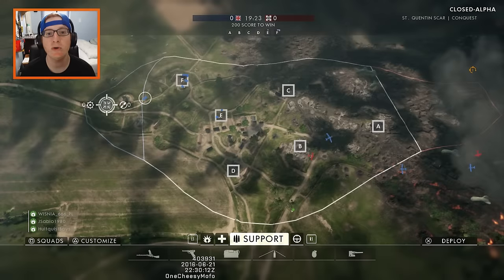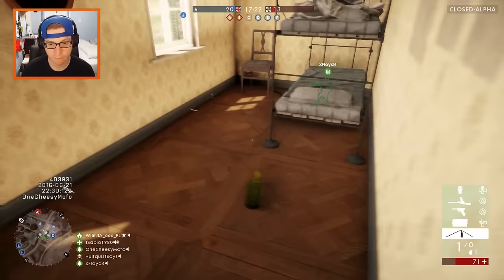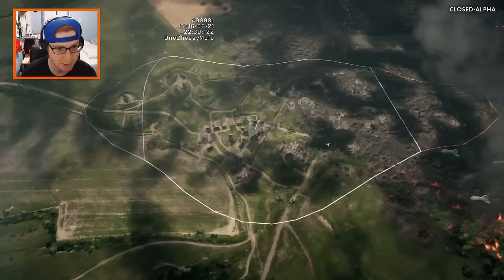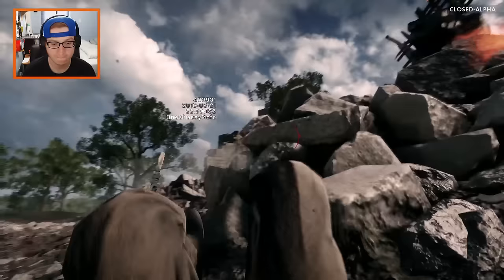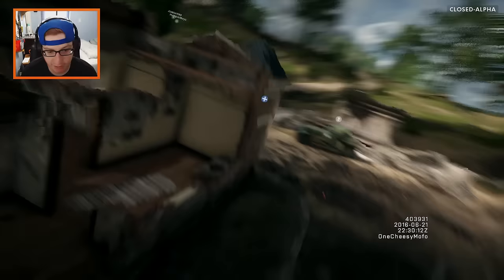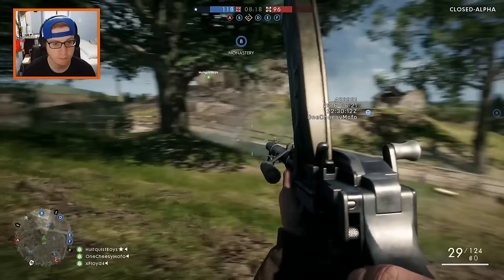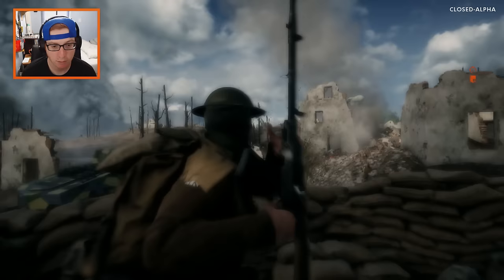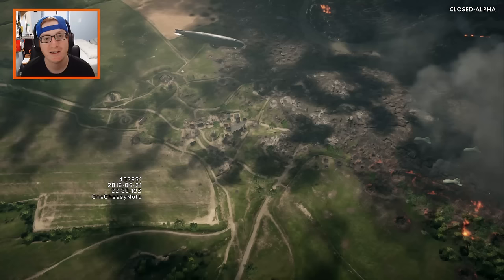MADSEN MACHINE GUN! - Battlefield 1 (Alpha Gameplay)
Battlefield 1 multiplayer Alpha gameplay. Enjoy!

OUTRO MUSIC
Track Name: TheFatRat - Xenogenesis